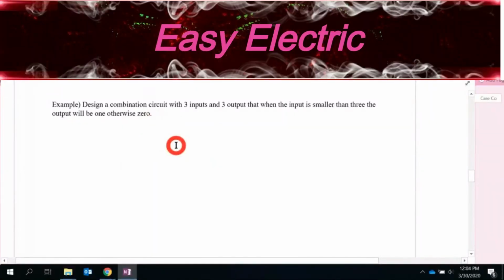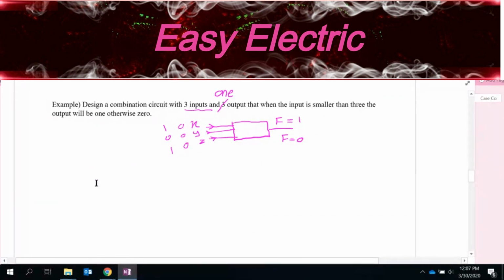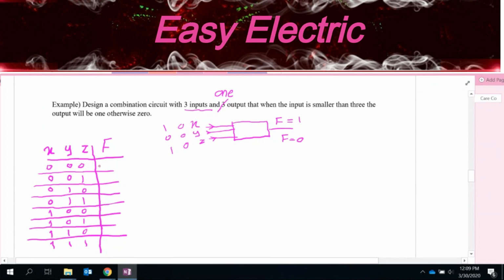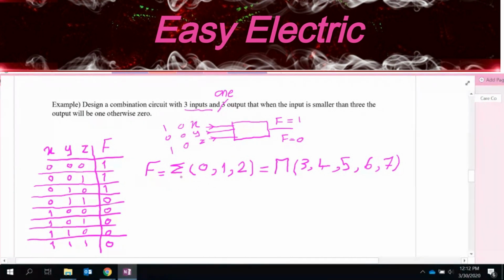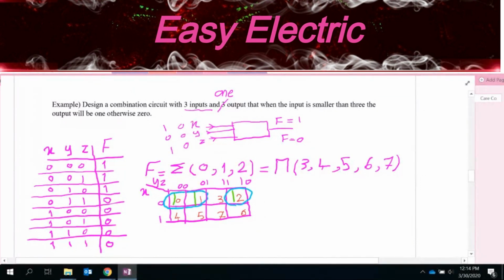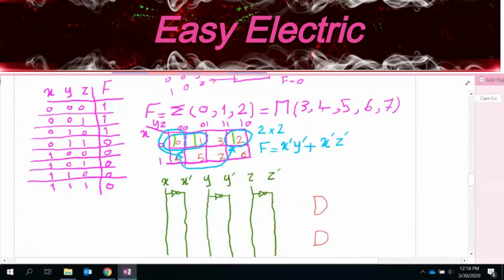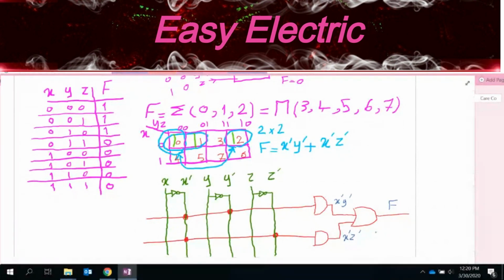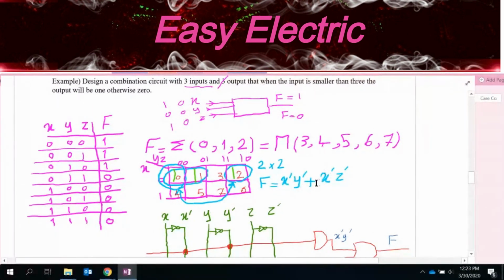Combinational Logic Circuit Design - Part1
Hi all. Welcome to Easy Electric channel. In this video with two examples you will learn how to design combinational logic circuit for any applications.